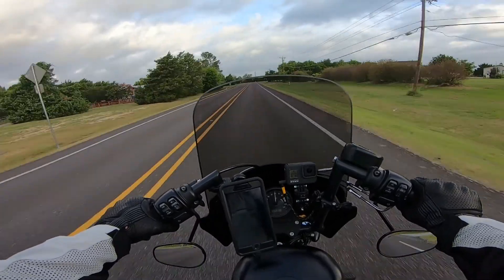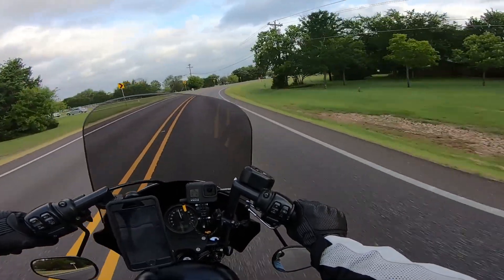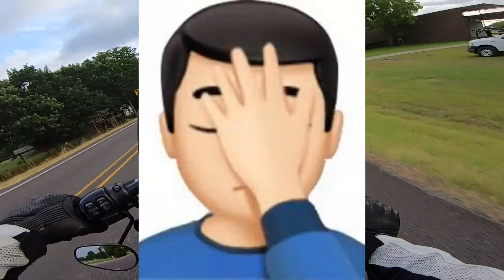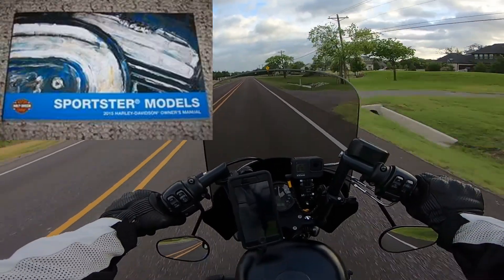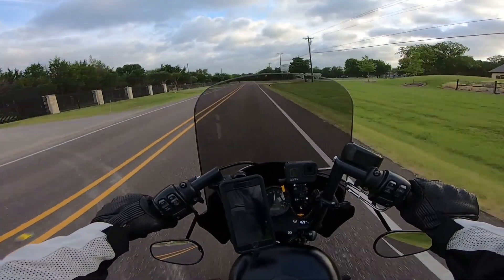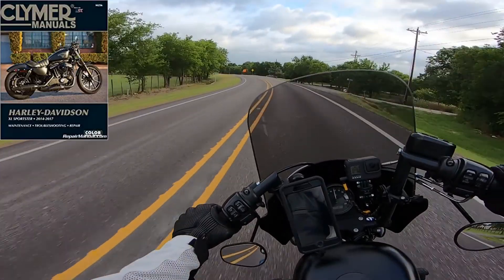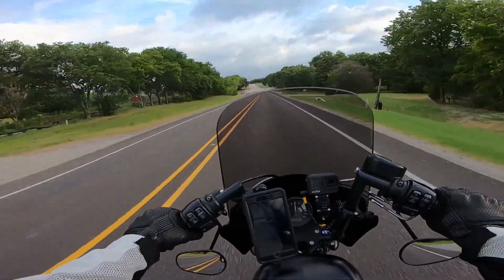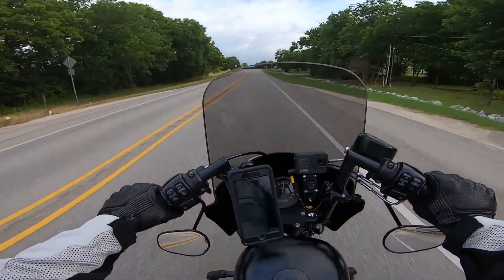Can YOU work on a motorcycle? Helpful Tools - Owners Manual - Service Manual - Clymer - YouTube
Can you work on a motorcycle?  In this video I give a few great  ideas to help you decide if it is something you can do. In the end it is your decision if you feel that you have the confidence and patients. If you don't feel comfortable go to the dealer or a local shop. Nothing to be ashamed about we all don't have the skills to work on everything in life.

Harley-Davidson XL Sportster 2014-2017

Tools I recommend for working on your motorcycle:

Blue 8pcs Auto Trim Removal Tool:
Loctite Threadlocker Blue 242 Nut/Bolt Locker:
Mechanics Tool Set
Hex Key Allen Wrench Set with Ball End
35 Piece 1/4inch Drive MicroDriver Set – 85035:
Motion Pro Adjustable Torque Wrench Adapter:
24-Piece Hex Head Allen Wrench Drill Bit Set:
3/8-Inch Drive Click Torque Wrench 10~80 Ft-Lb/13.6~108.5 Nm:
Master HEX Bit Socket Set:
Funnel Set with Oil Filter Wrench Compatible with Harley:
Belt Tension 10 lbs:
Firstinfo Mini 8mm Brake Bleeder:
Super Glue The Original Fuse Tape:
Tesa heat proof tape:
MOTO4U Fork Suspension Oil Level Gauge:
Motion Pro Fork Cap Socket:
16g Threaded CO2 Cartridges:
PRO BIKE TOOL CO2 Inflator:
Universal Tire Repair Kit:
Pencil Tire Gauge:

Modifications:

Arlen Ness Big Sucker Stage 1
Vance & Hines Fuelpak FP3
Cobra 909 2-Into-2 Exhaust
Daymaker Knockoff
LED Turn Signals (Cheap)
Rear Brake Lights (Cheap)
Smoked Lens
Rouge Rider Industry LED Turn Signals
Rouge Rider Industry LED Rear Turn Signals
Arlen Ness 12-738 Black Custom Turn Signal Mount
Motorcycle Highway Bar Lights
10.5 Z Bars
Harley Davidson Bars Chizeled Satin Black Handlebar Part# 55800103
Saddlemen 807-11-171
DK Customs Tank Lift
Tank Lift (Cheap)
Black Out Vinyl Decal Fork Kit
Black Sportster Mirrors, Long Stem

Accessories:

JGR Front Axle Nut Cover
(Best Mic) Purple Panda Lavalier Microphone
Kickstand Pad
DK Custom Quick Release Footpeg Pins
Solo Saddle Bag (Left Side)
Solo Saddle Bag (Right Side)
Dual Saddle Bags
Biker's Choice Helmet Lock
Qiilu Steel Ring Lock, Helmet Strap D-Ring Lock
Mirror Mount Adapters

My Gear:

Reflective Bands
Motorcycle Quick Release Chin Buckle
Alpinestars Men's Mustang V2 Leather Motorcycle Glove
Alpinestars SMX-1 Air v2 (old)
Fieldsheer Jacket (Silver)
Klim K Fifty 1 Jeans
Alpinestars Men's Motorcycle Shoe